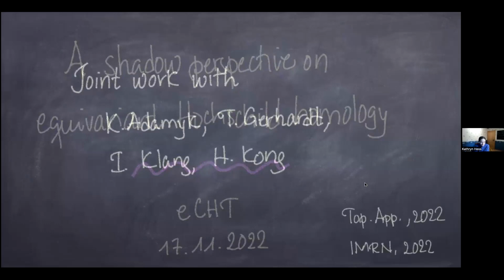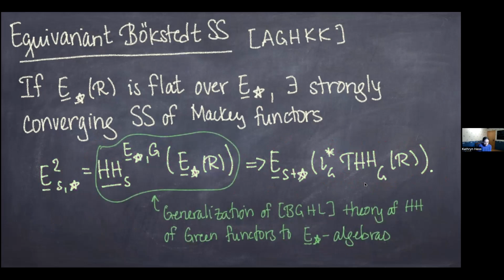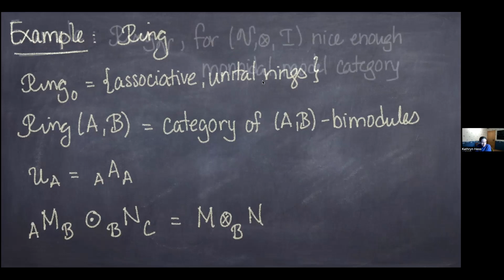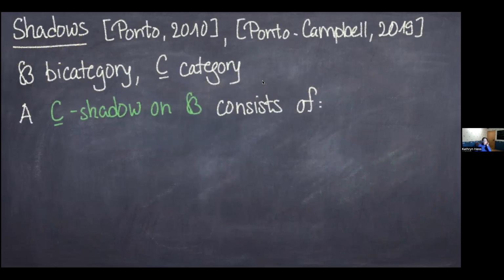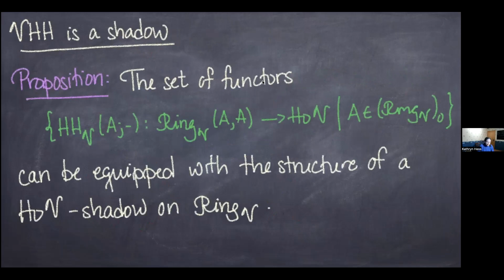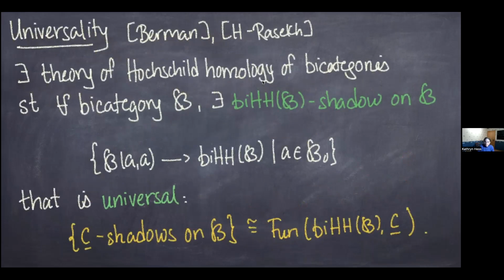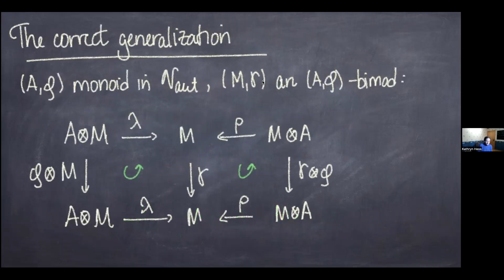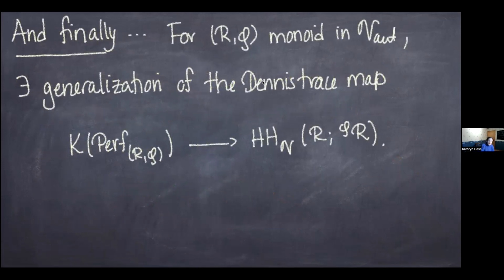eCHT, Kathryn Hess, Nov 17,2022